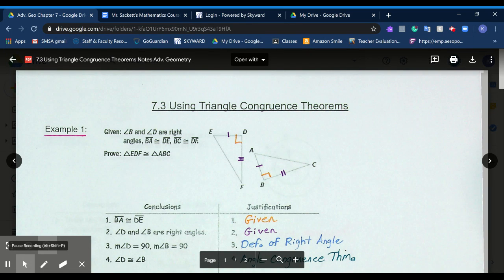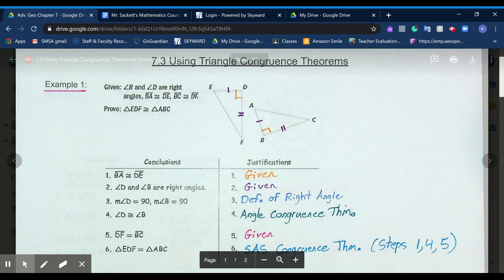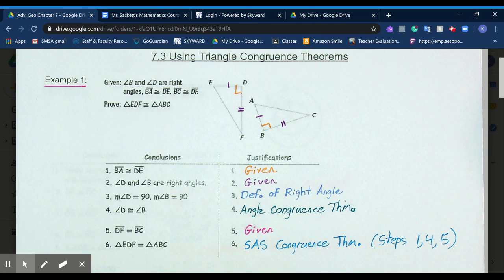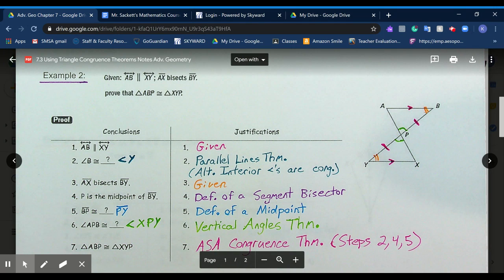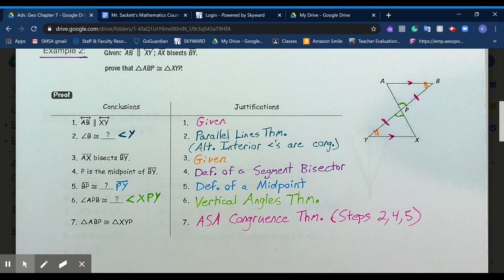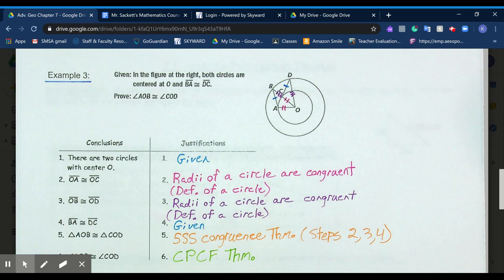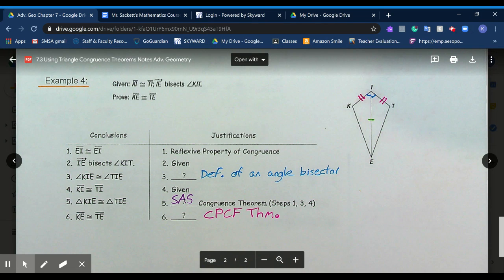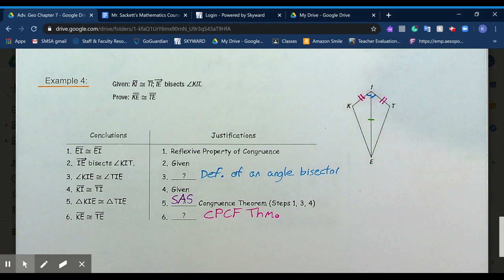7.3 Using Triangle Congruence Theorems Video Lesson Adv. Geometry